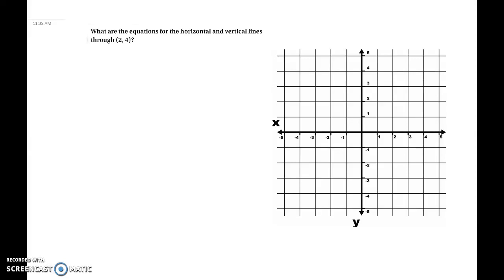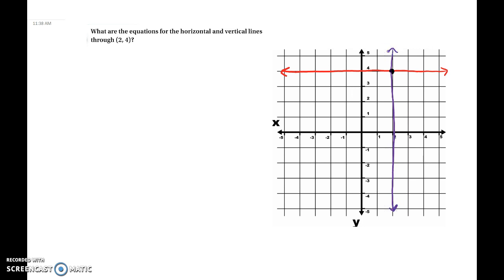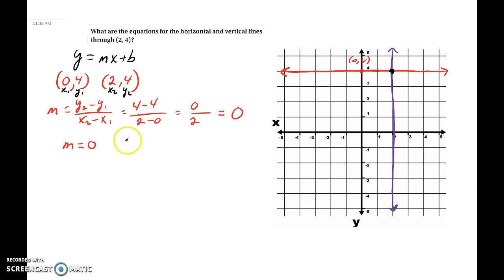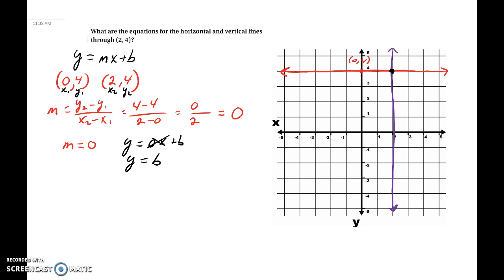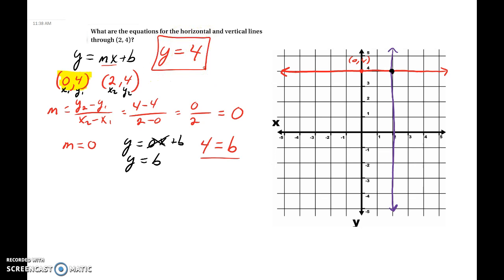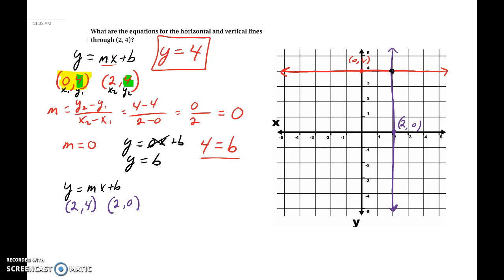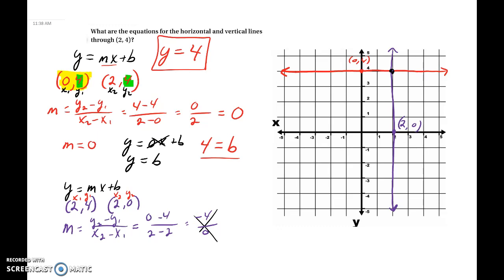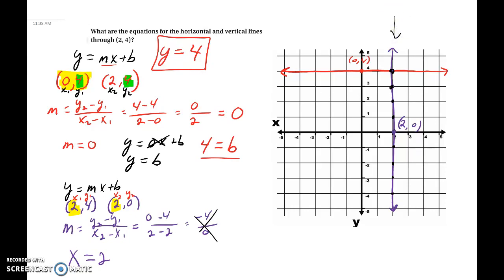G3.7.7 Equations of vertical and horizontal lines